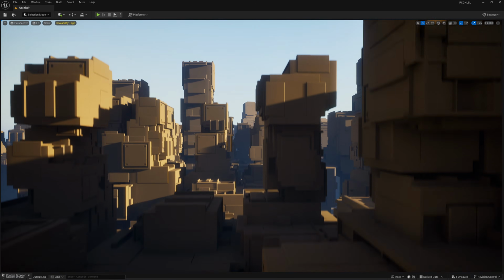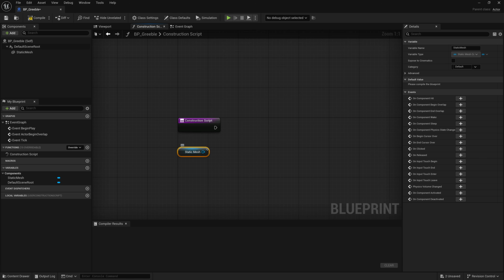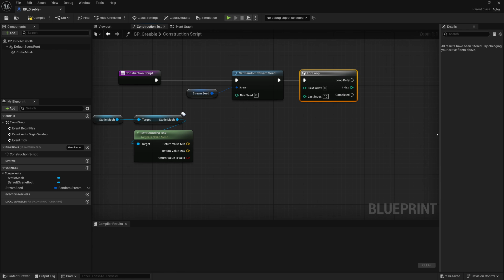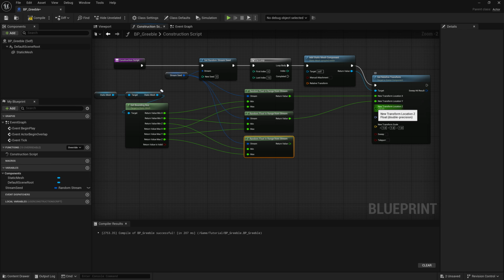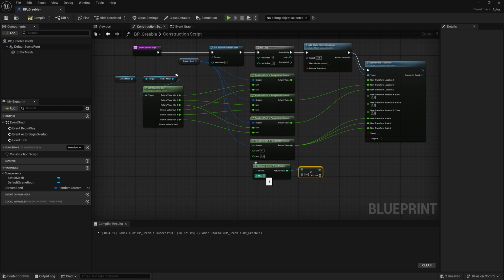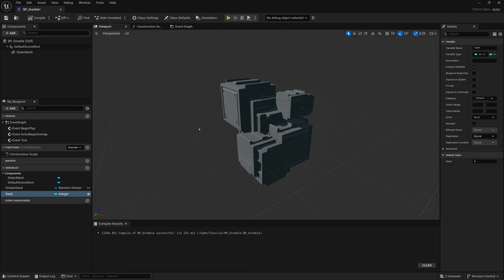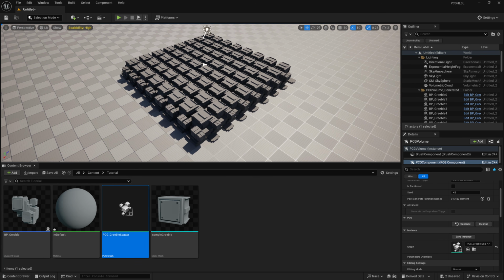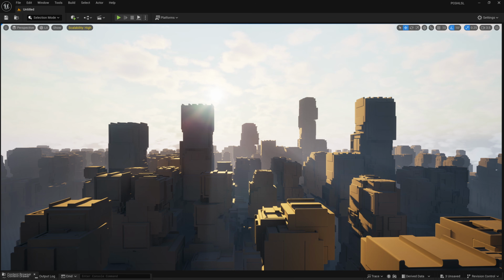Unreal Engine 5 - Spawning Blueprints With PCG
In this video we take a look at how to utilize a Seed value for randomization in Blueprint Construction Script, as well as how to Spawn Blueprint Actors with PCG and controlling or adjusting variables/attributes in your Blueprints from PCG.

If you enjoyed this video, you may also be interested in...